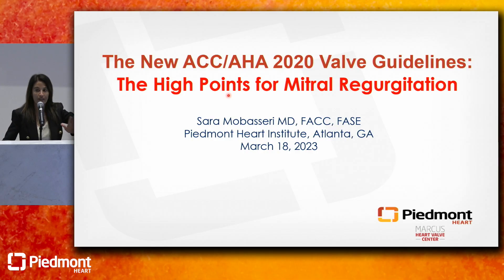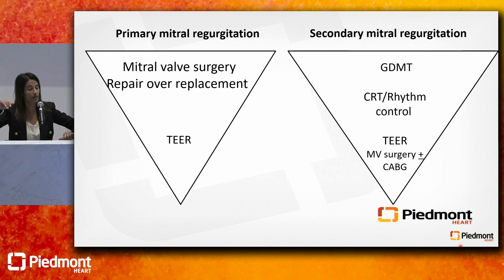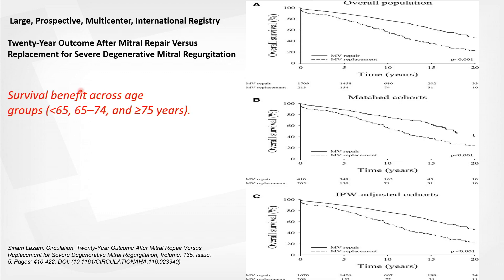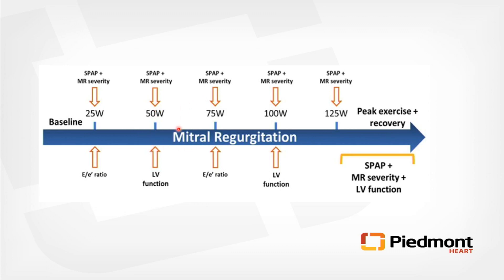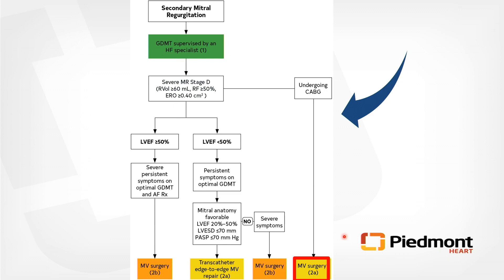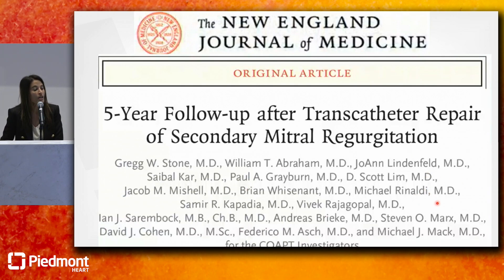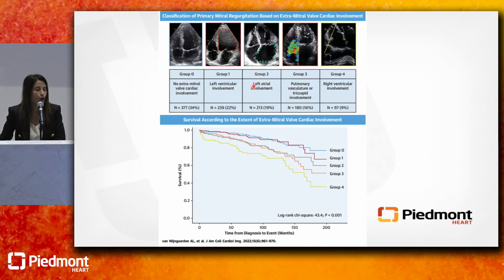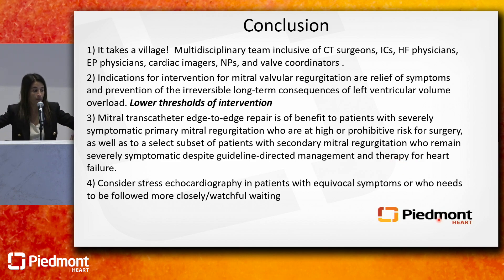The New ACC/AHA 2020 Valve Guidelines: The High Points for Mitral Regurgitation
Dr. Sara Mobasseri discusses the 2020 valve guidelines as presented by the ACC/AHA at the 1st Annual Piedmont Heart Valve Symposium. This symposium is a prestigious annual event dedicated to providing the latest updates and advancements in the field of heart valve disease.